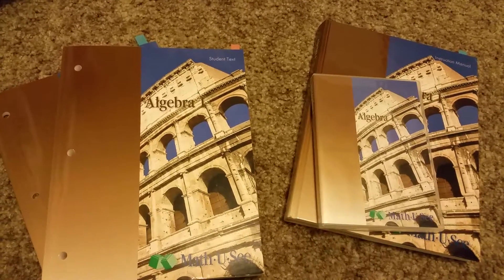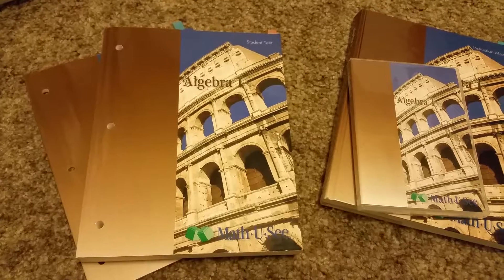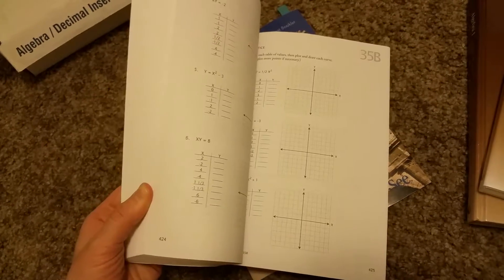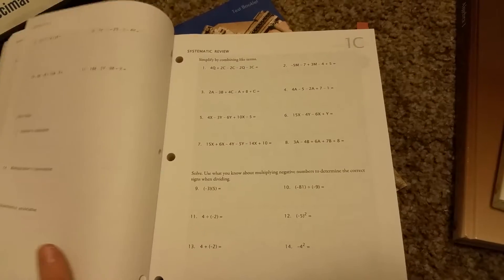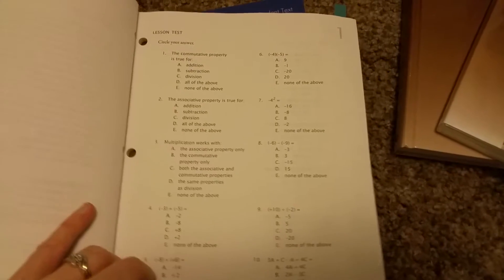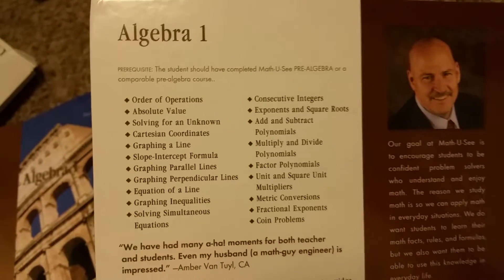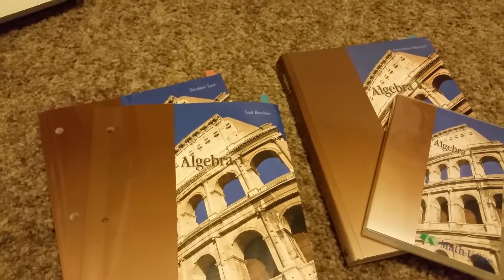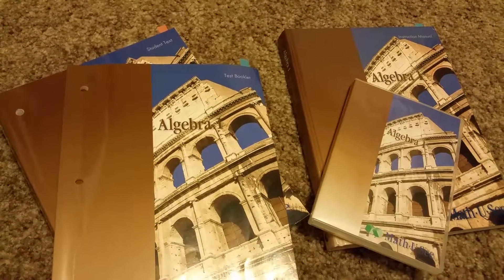Math U See Algebra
Graphing, simultaneous equations, exponents, polynomials, unit multipliers, and more.